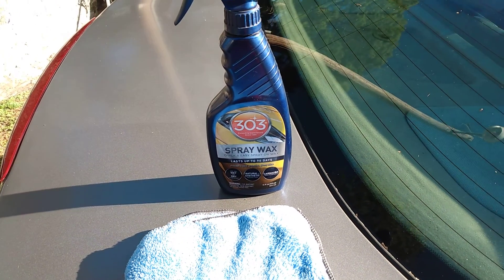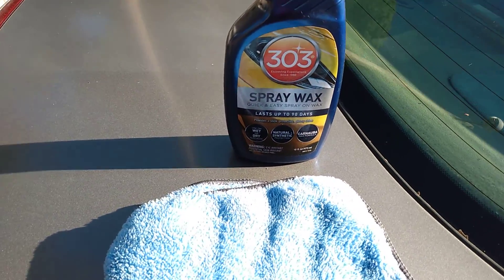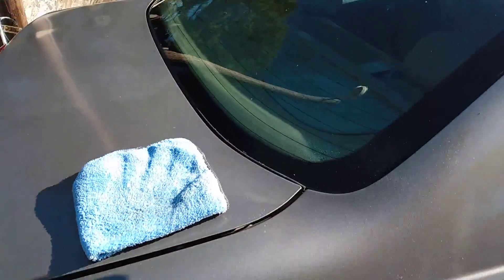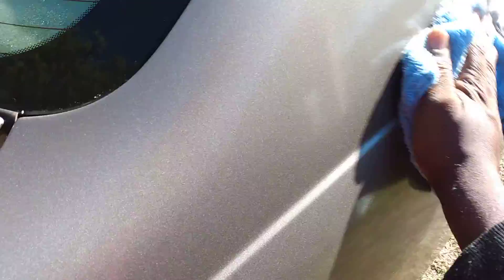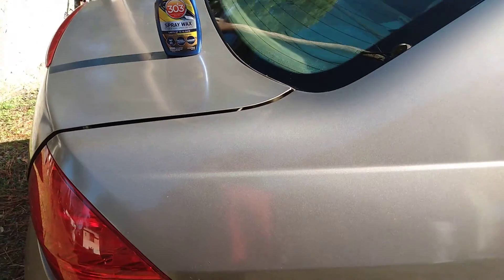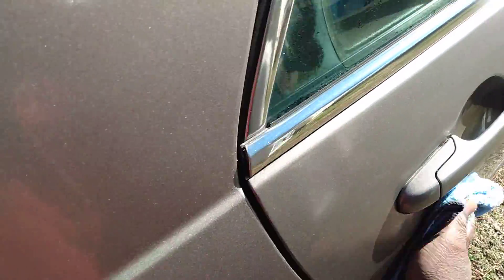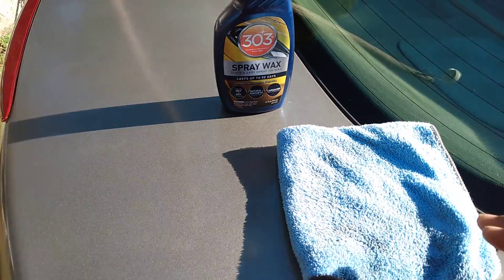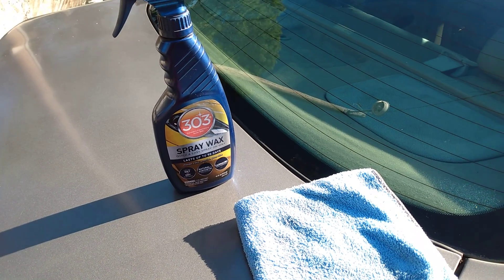303 spray wax lasts up to 90 days fast way to insane gloss